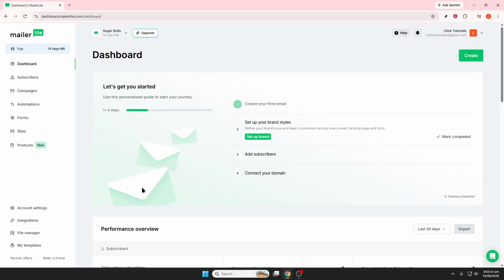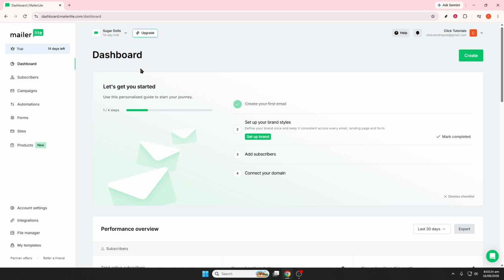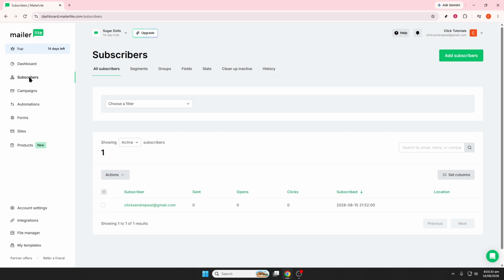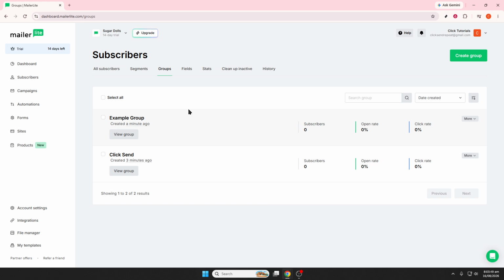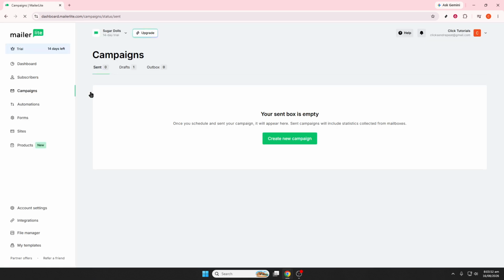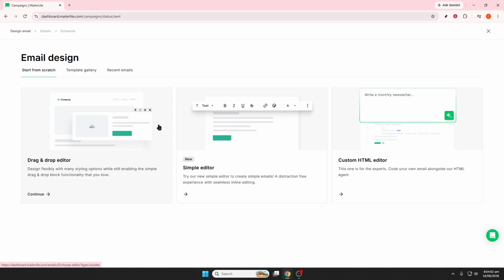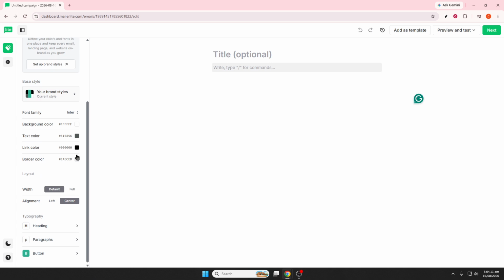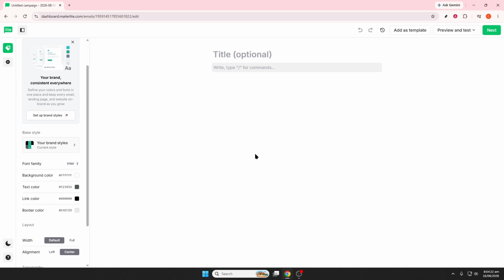How To Set Up Mailerlite Email Campaign 2025 Step by Step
Learn **how to set up an email campaign in MailerLite** with this easy, step-by-step tutorial for 2025! 📧🚀 Whether you're new to email marketing or already using MailerLite, this guide will walk you through the complete process of creating and setting up your email campaign.

In this tutorial, you'll learn:
✅ How to create a new MailerLite email campaign
✅ How to choose your campaign settings
✅ How to create and customize your email
✅ How to add a subject line and sender information
✅ How to preview and test your campaign
✅ How to schedule or send your email campaign

This tutorial is perfect for beginners, small business owners, marketers, content creators, and anyone who wants to use MailerLite for professional email marketing.